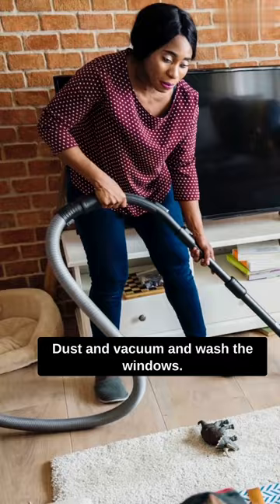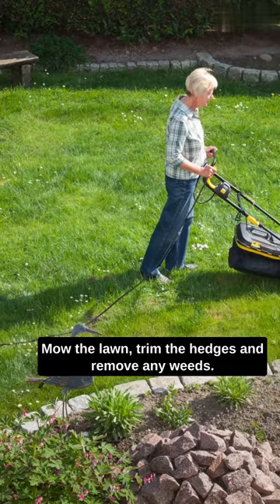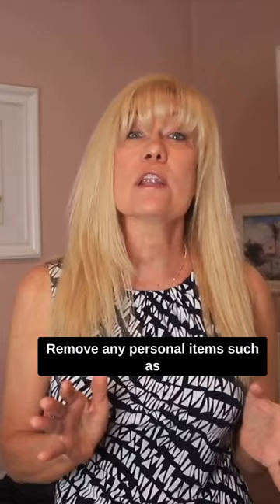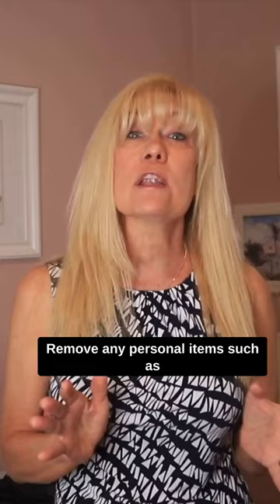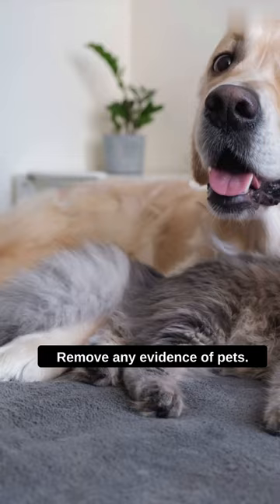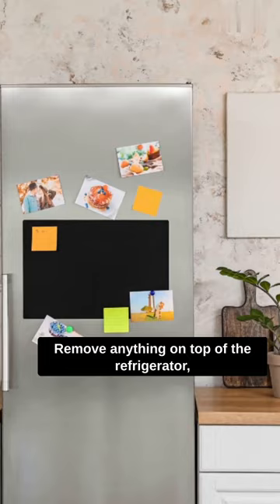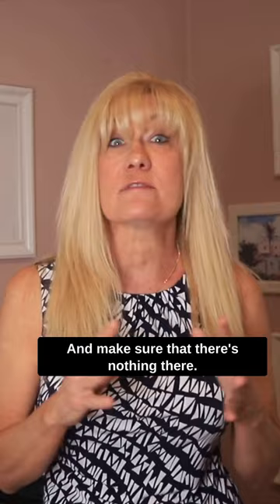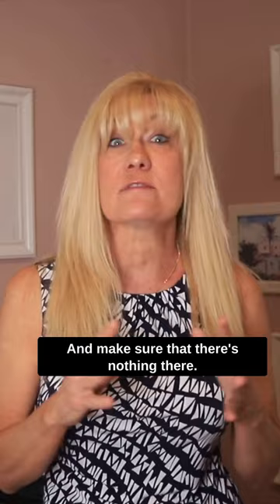Get Your Home Ready For Photos (in less than 7 days)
Selling a home can be very stressful! 😫  Especially if you have to list your home right away.😱  Follow these steps and your home will be picture perfect!! 💪

I’m a Realtor® at EZ Home Search in Fall River, MA. As a real estate agent I get to meet new people and help them with any of their real estate needs and concerns. I am also a professional real estate photographer with my drone license so the combination works out great for me! Life is good!!

Ready to buy or sell a home? 🔑